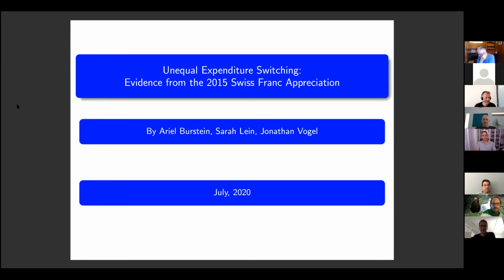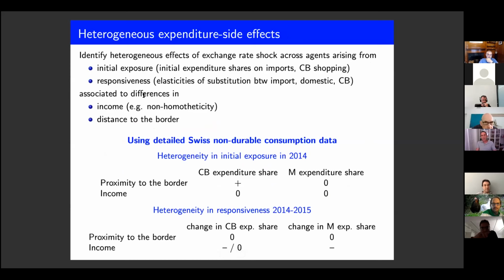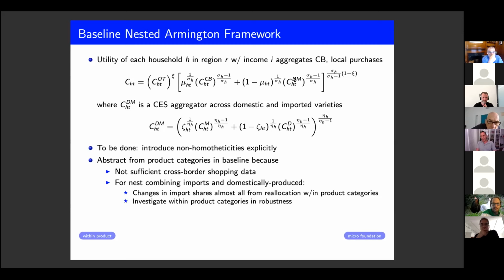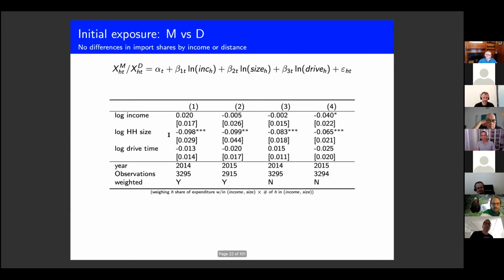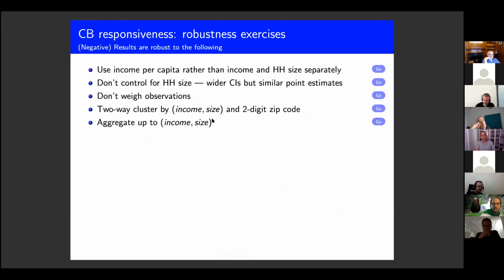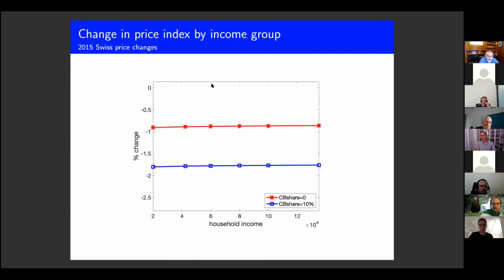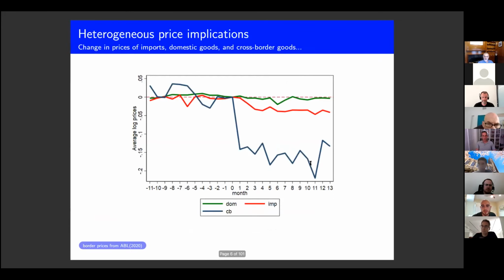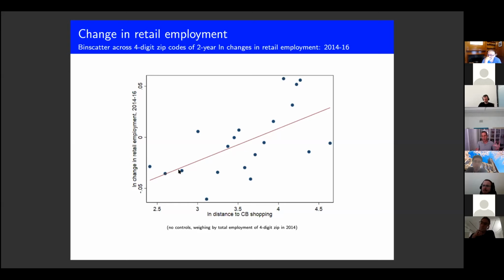Ariel Burstein: Unequal Expenditure Switching: Evidence from the 2015 Swiss Franc Appreciation